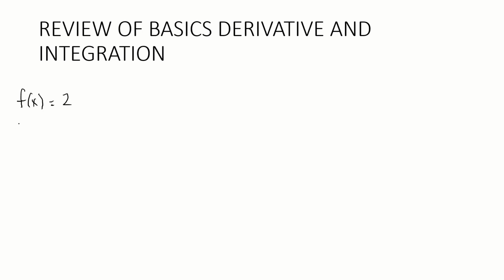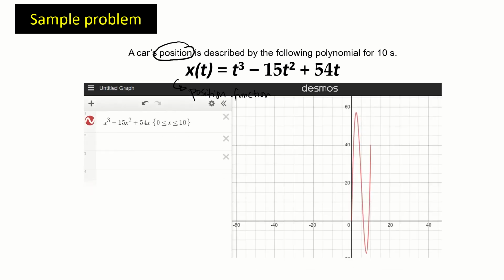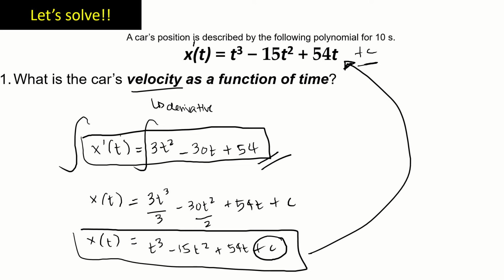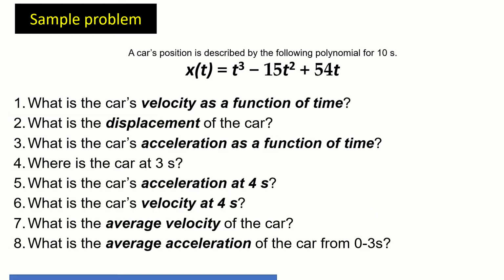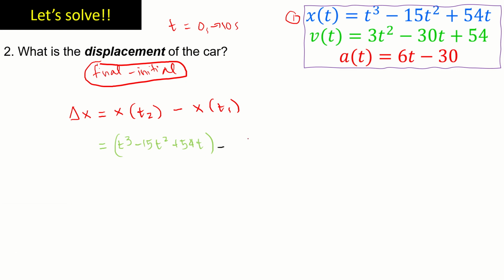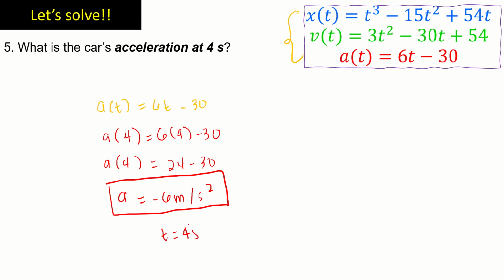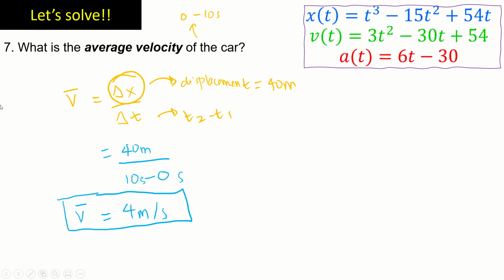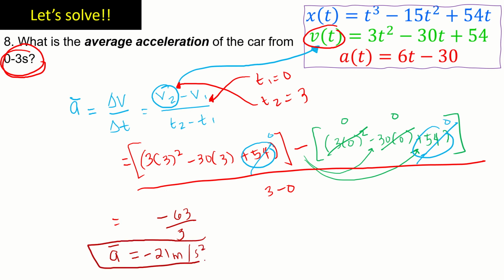Motion Functions: Lecture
This video includes (1) a brief recall on derivatives & antiderivatives, (2) review on the definitions of kinematics terms i.e. instantaneous and average velocity, (3) solving physics-related quantities using derivatives and antiderivatives from kinematic functions, and (4) summary of the relationships among derivative and antiderivatives across the kinematic functions.
Discussant: Sir Potpot Mabulo

For easier navigation across the lecture:
0:00 Review on Derivatives and Antiderivatives
3:01 Sample Problem
4:29 Quantities needed to be solved from the problem
4:46 Solving for other motion functions from position function
10:15 The given and derived motion functions (position, velocity & acceleration)
11:20 Review on the definition of terms related to descriptors of motion
12:47 Solving for the displacement
15:36 Solving for the position at t=3s
16:55 Solving for the acceleration at 4s
18:36 Solving for the velocity at 4s
19:41 Solving for the average velocity
21:20 Solving for the average acceleration